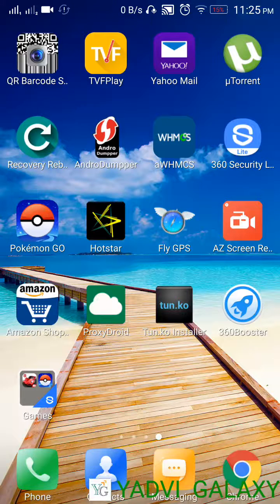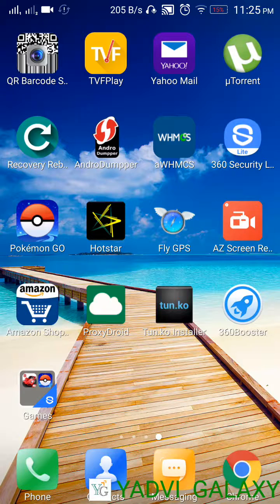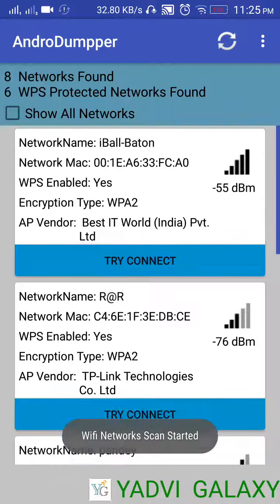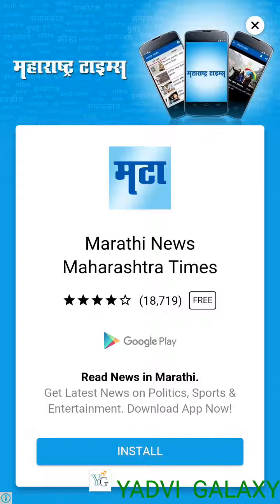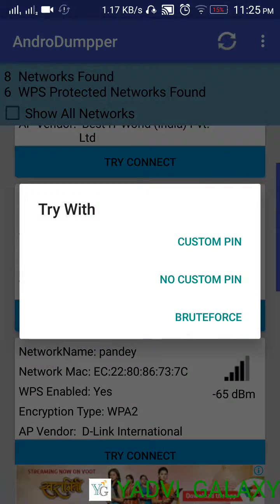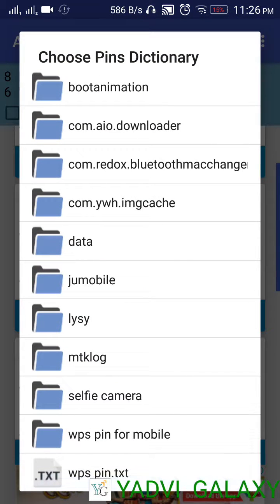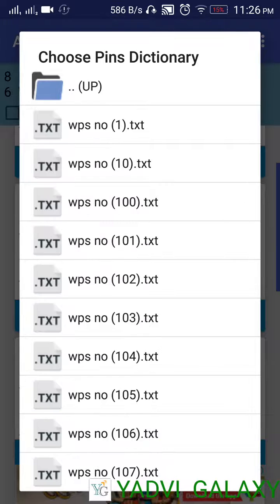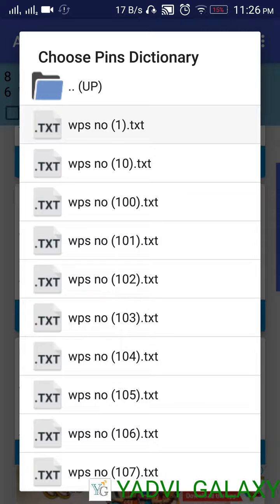Wps pin bruteforce by androdumpper app and for P.C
Download WPS PIN File from below link

Comment for any question